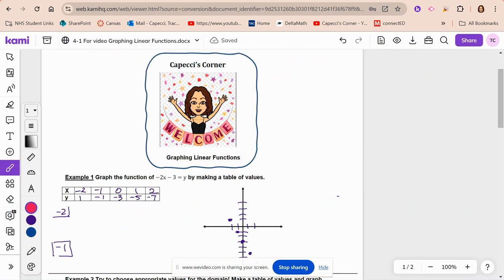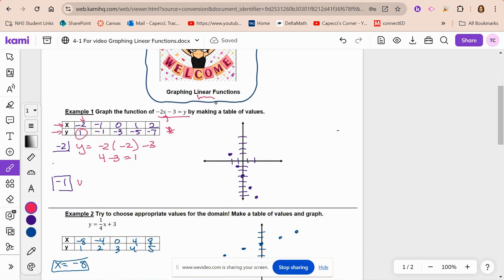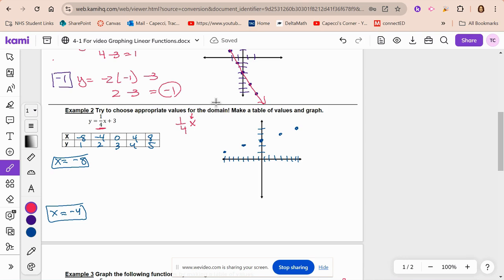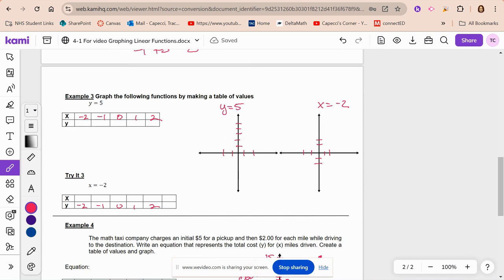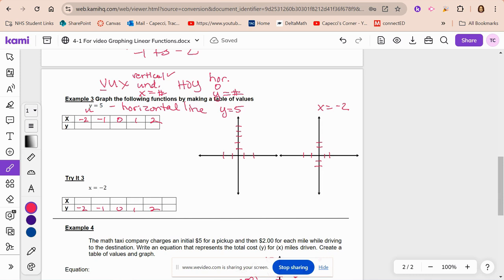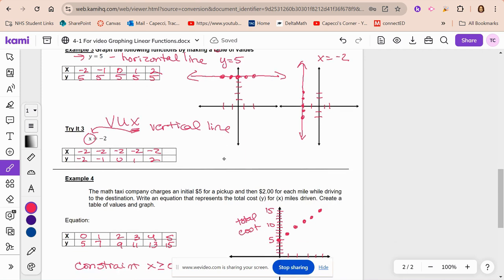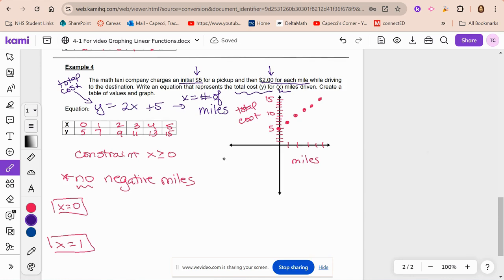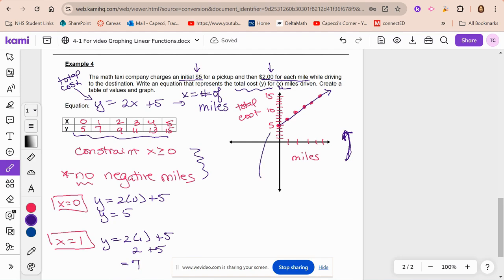Graphing Linear Functions (Reveal)